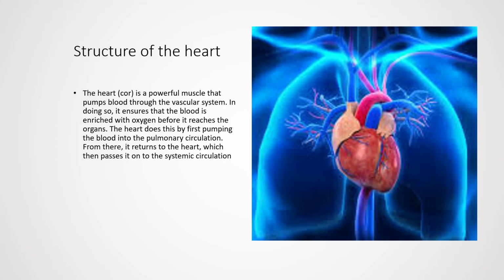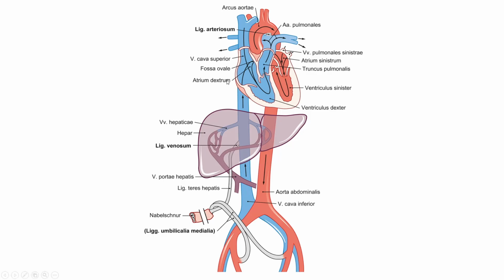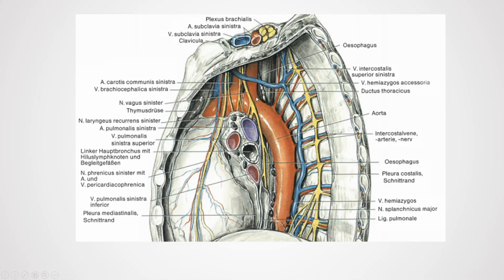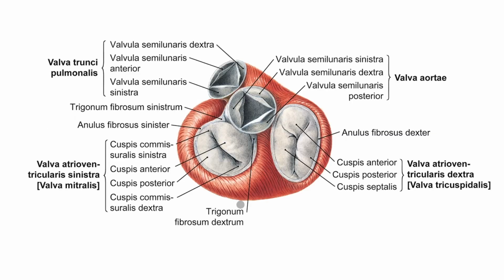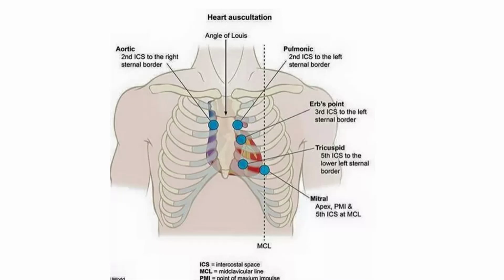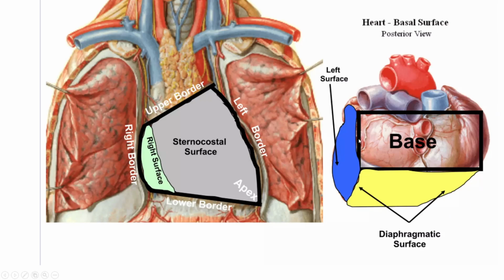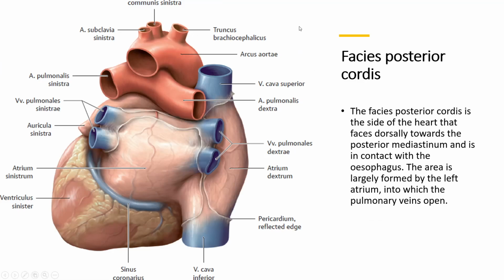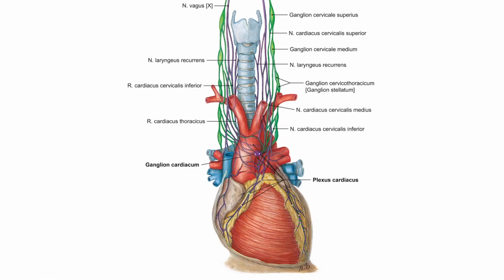Topoanatomy Heart Surfaces / Valves / Fixation / Auscultation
It is a homework for the university :)